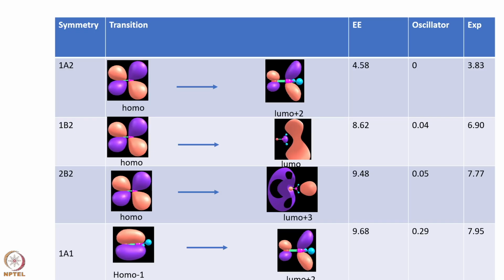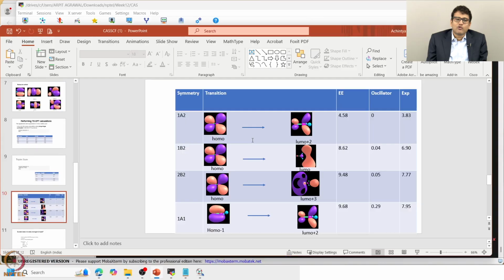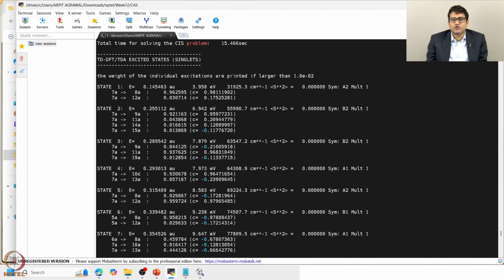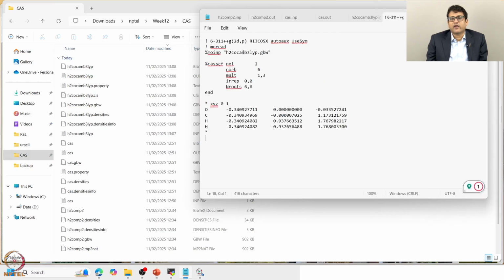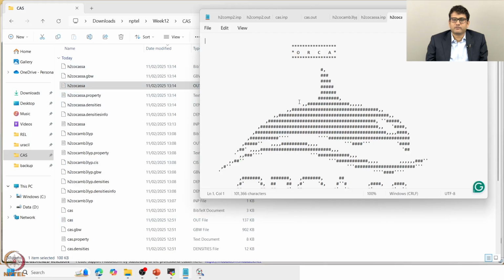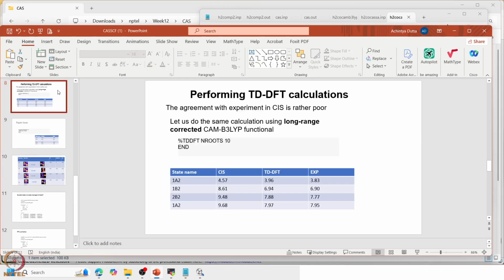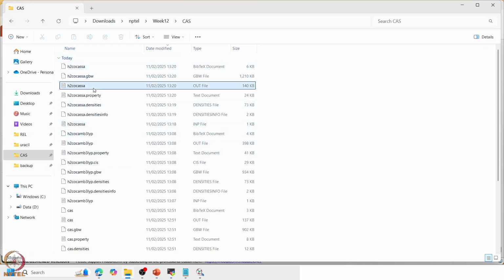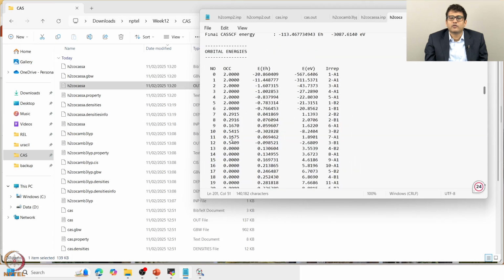Week 12: Lecture 72: CASSCF - II